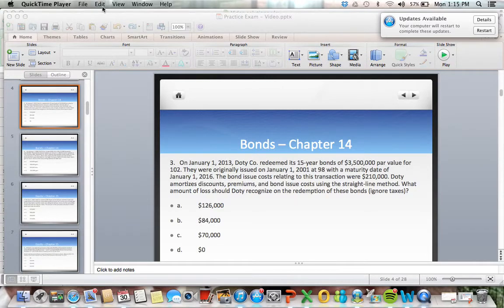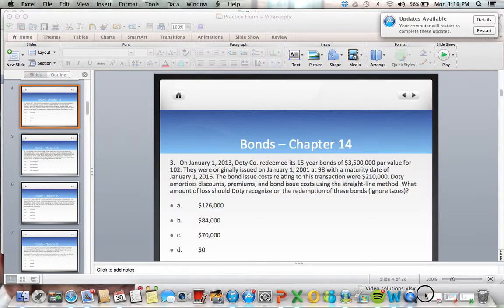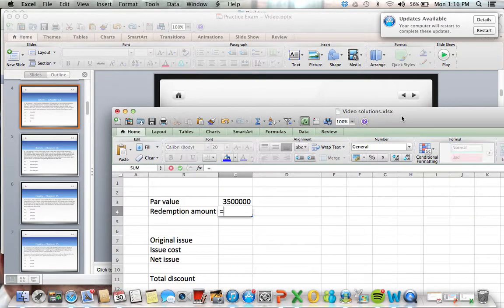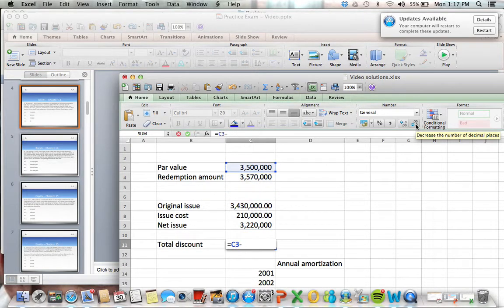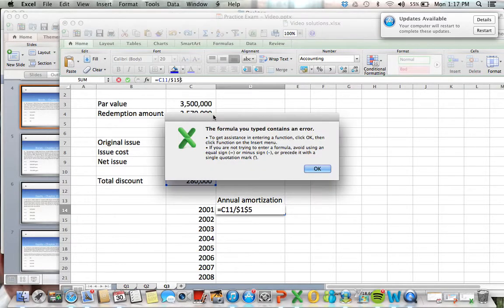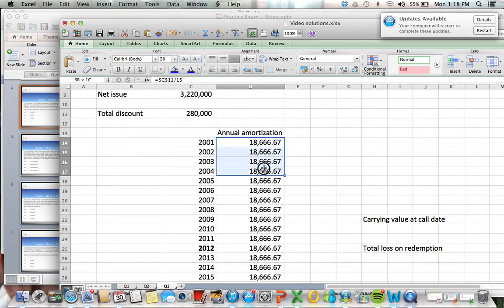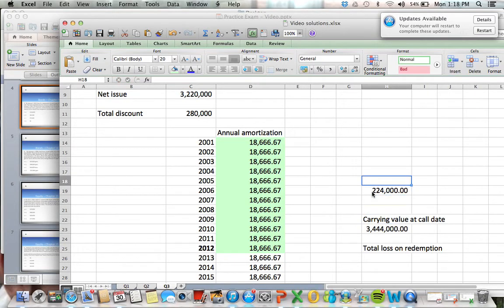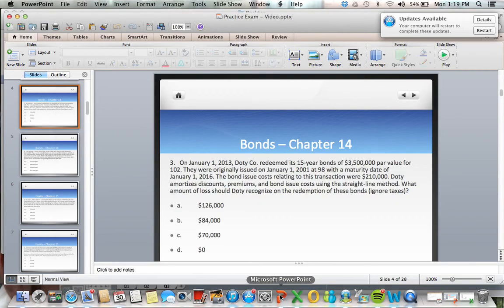Practice exam - Q3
Chapter 14 - Bonds